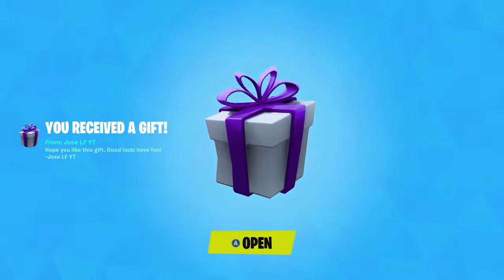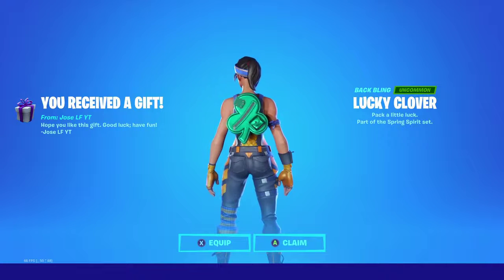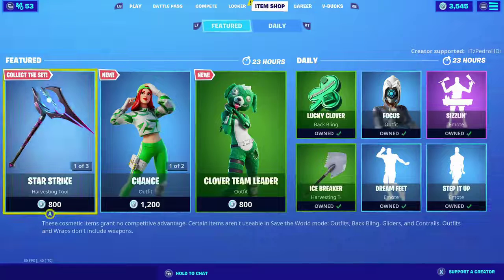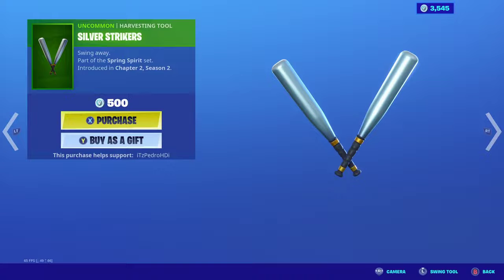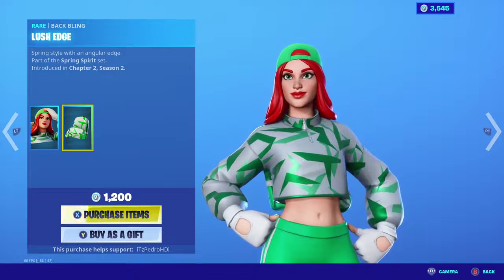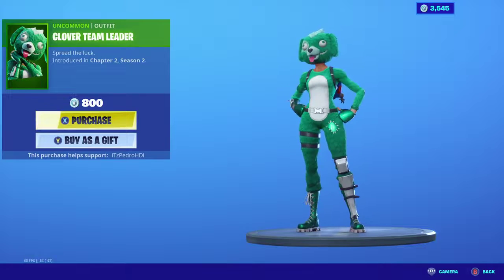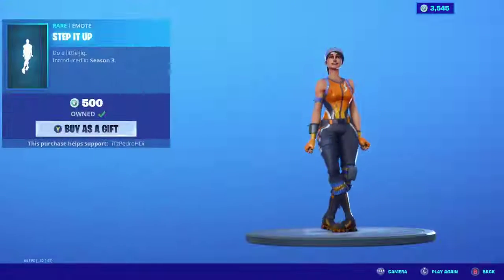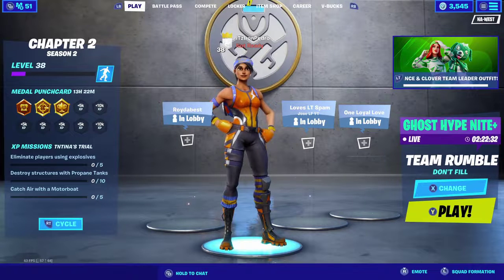FORTNITE ITEM SHOP NEW Chance and Clover Team Leader SKIN 3/14/20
Feeling lucky Shamrock